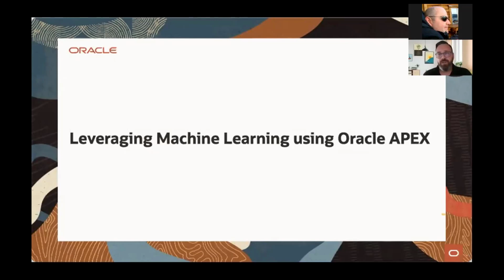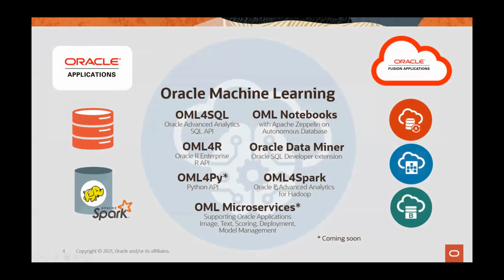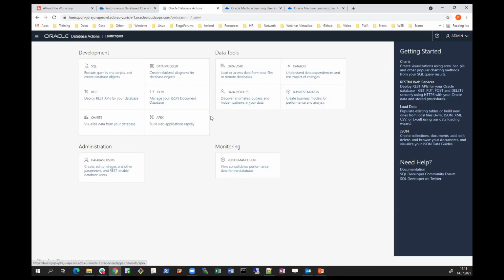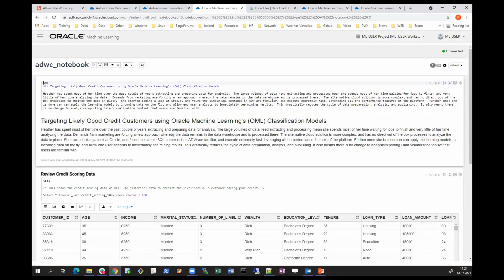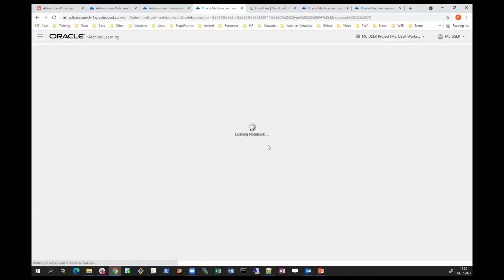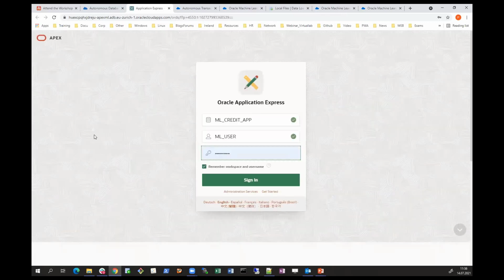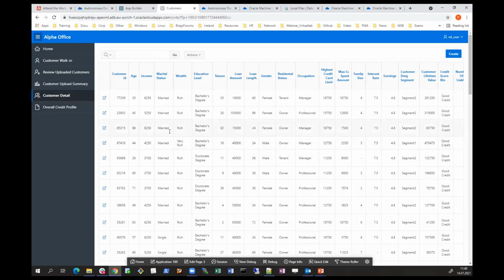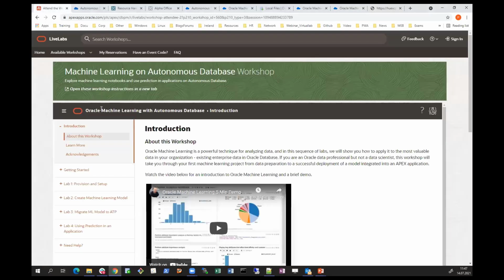Cloud Coaching : Leveraging Machine Learning using Oracle APEX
In this session, find out how as an APEX developer, you can combine the Machine Learning functionality of Oracle’s Autonomous Transaction Processing database and your APEX application.